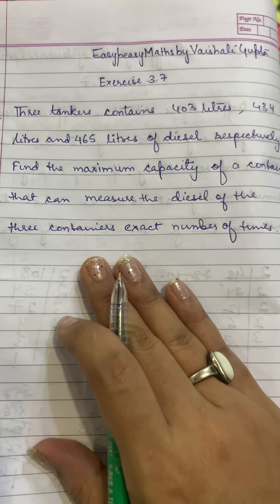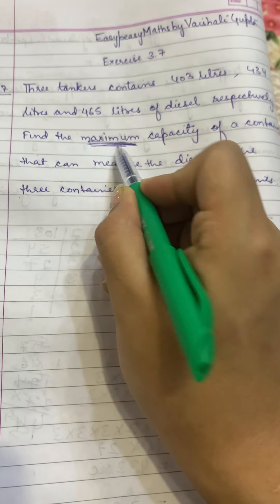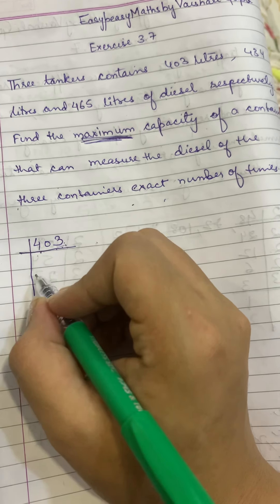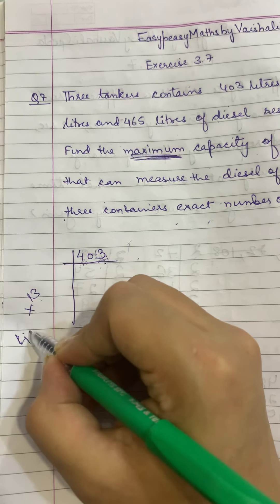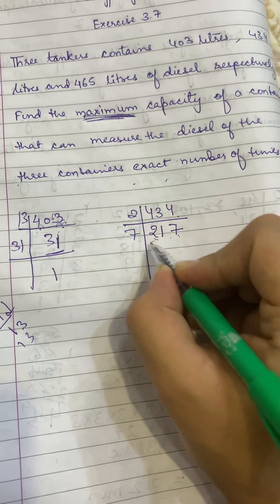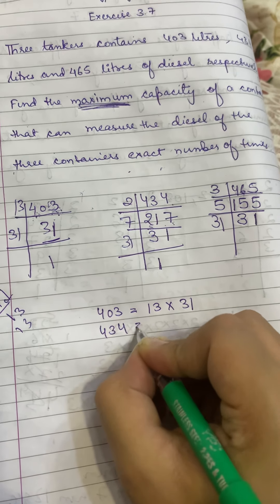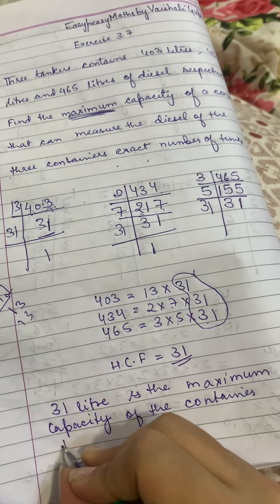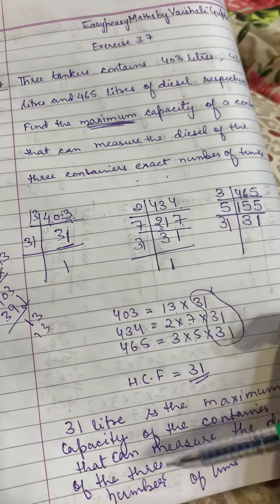Class 6 Maths | Playing with Numbers | Exercise 3.7 Q7